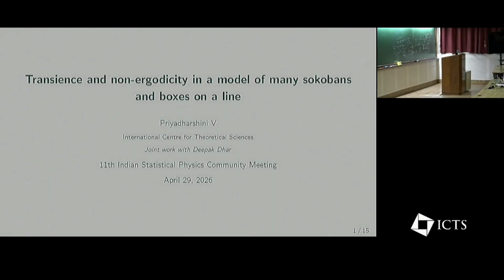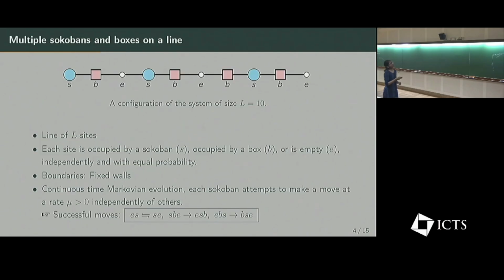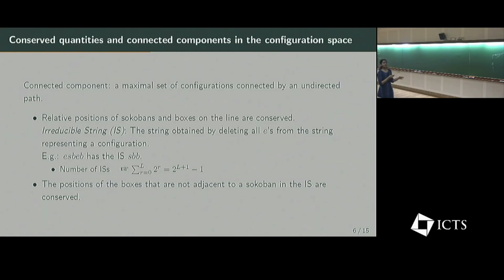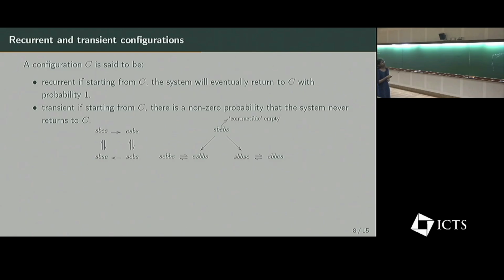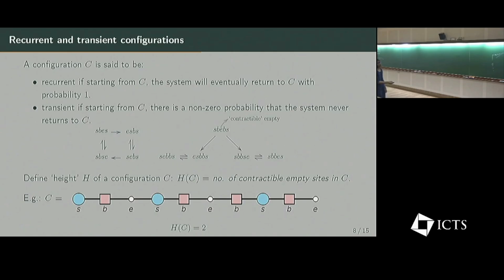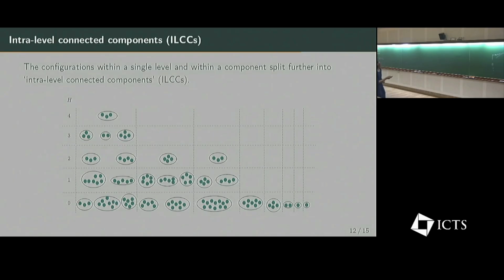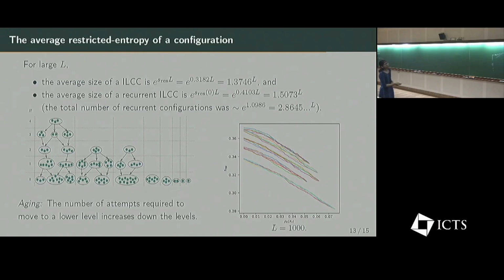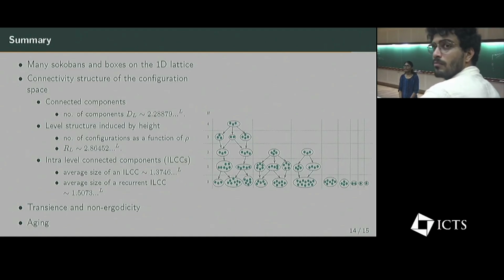Transience and Non-ergodicity in a Model of Many Sokobans and Boxes on a Line by Priyadharshini V